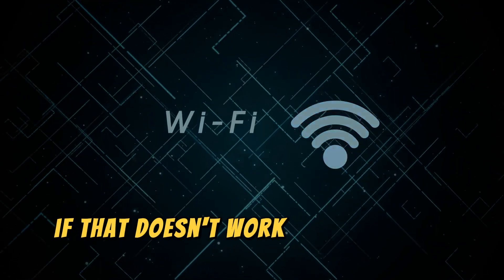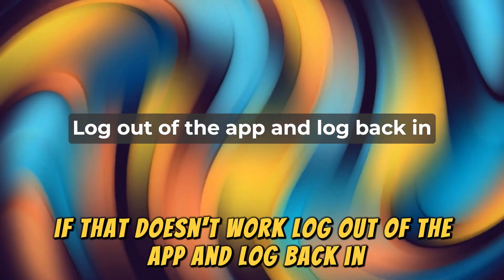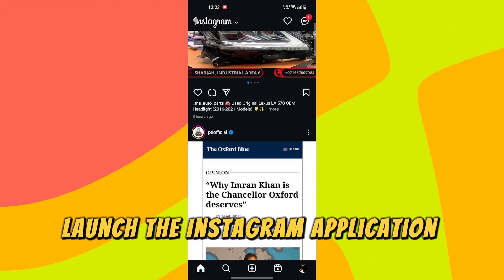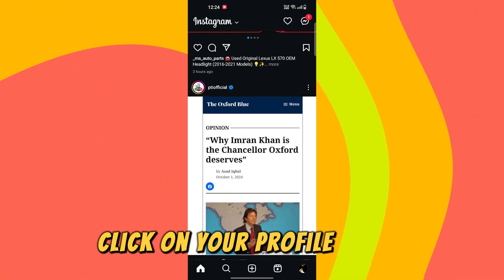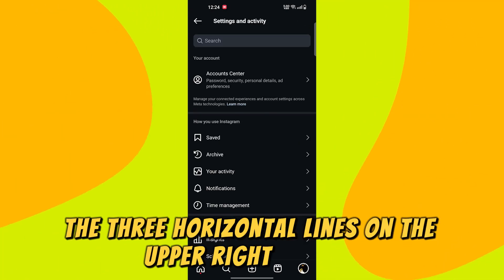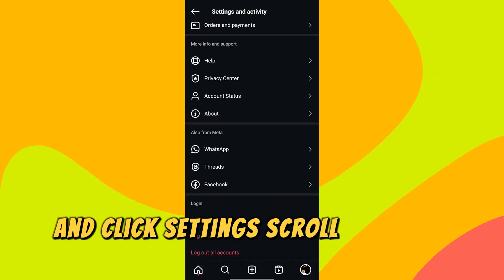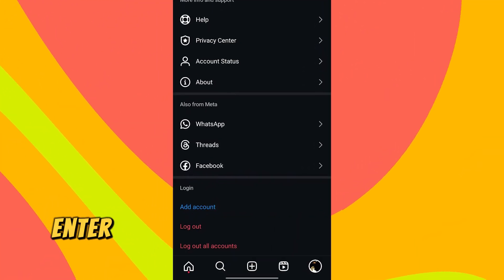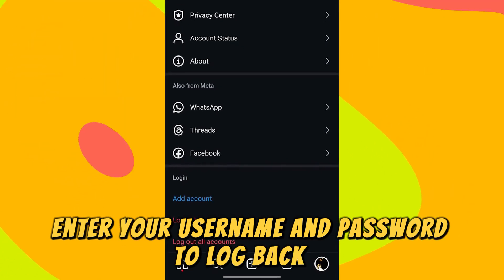How To Fix Instagram Highlight Loading Problem (Learn The Causes Of The Issue & How To Solve It!)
How To Fix Instagram Highlight Loading Problem (Learn The Causes Of The Issue & How To Solve It!). In this video tutorial I will show you how to fix Instagram highlight loading problem.

The following are some of the reasons why your highlights are not loading:
1. Save to archive is disabled.
2. Poor internet connection.
3. Instagram glitch.

Enable the save to archive option.
1. Locate the Instagram application on your phone and start it.
2. Click on your profile picture or the account icon on the lower right section of the screen.
3. Tap the three horizontal lines on the upper right.
4. Select the Settings option.
5. Click on Privacy.
6. Select Stories.
7. Tap the toggle next to ‘Save to archive’ to turn it on.

If that does not work,
Check the internet connection.
1. Ensure you have a strong Wi-Fi or cellular data connection.
2. Disconnect and reconnect a weak Wi-Fi.
3. You can also restart your router.
4. Alternatively, use a different Wi-Fi network.

Log out of the app and log back in.
1. Launch the Instagram application on your phone.
2. Click on your profile.
3. Select the three horizontal lines on the upper right section.
4. Click Settings.
5. Scroll down and select Log Out.
6. Enter your username and password to log back in.